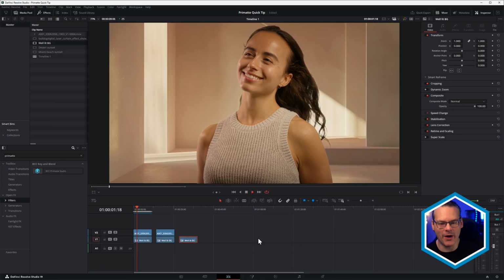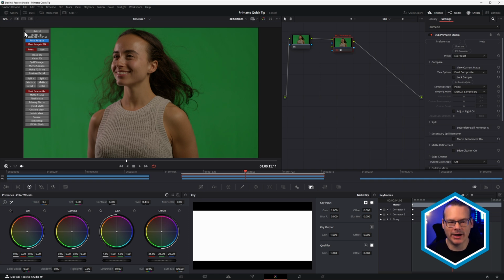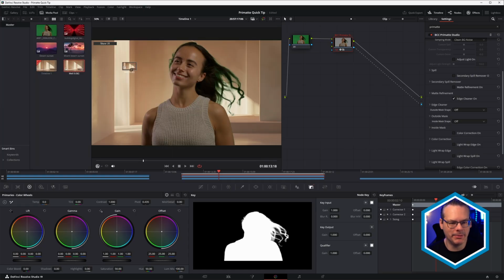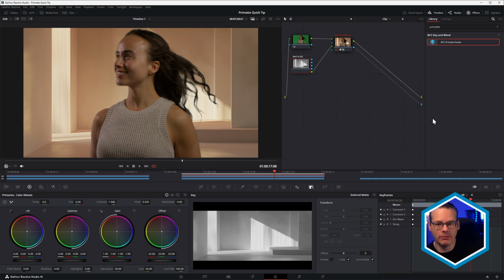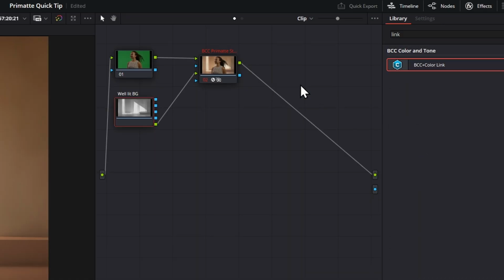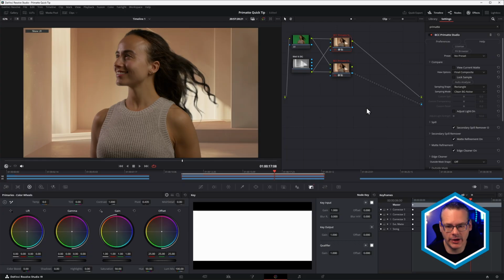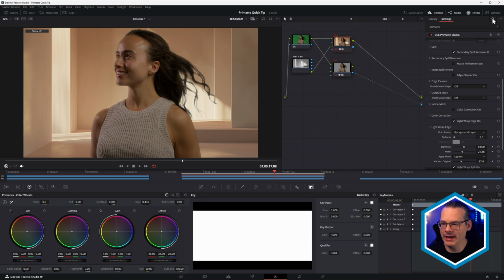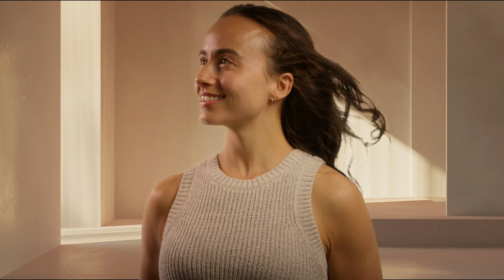Tricks for the Best Composites In Resolve's Color Page [Boris FX]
Effectively use multi-input effects in DaVinci Resolve, focusing on tools like Primatte Studio and Color Link. Ben Brownlee walks through the process of keying a greenscreen shot, explaining the limitations of the Edit page and why it's beneficial to switch to the Color page for advanced compositing.

* Use multi-input effects like Primatte Studio and Color Link in DaVinci Resolve for advanced compositing.
* Understand why switching from the Edit page to the Color page allows for more flexible workflows.
* Work with alpha channels, connect nodes, and maintain fine details like hair in keyed footage.
* Combine foreground and background layers while keeping them separate for color correction and additional effects.
* Discover how to use Color Link to quickly match colors between foreground and background.

Ben shares tips on how to work with alpha channels, connect nodes, and maintain fine details like hair when using Lightwrap. He also shows how to combine foreground and background layers while preserving flexibility for further adjustments, such as color correction and light wrapping.

You learn how to efficiently use the Color Link effect, a quick and effective way to match colors between foreground and background elements. Ben provides step-by-step guidance on how to ensure your composite maintains key details while using multiple multi-input effects in Resolve’s node-based system.

This tutorial is ideal for users looking to enhance their compositing skills, overcome limitations in the Edit page, and optimize their workflow when working with complex visual effects. Join Ben in exploring the power of DaVinci Resolve’s Color page to achieve professional-level results.